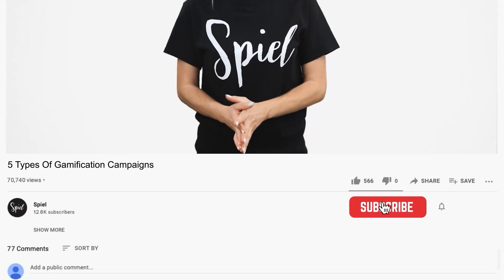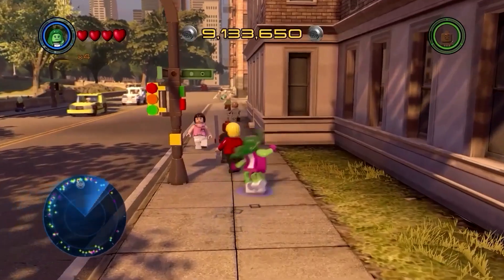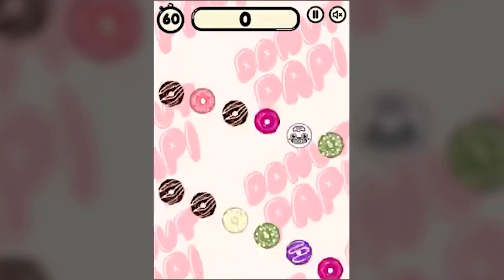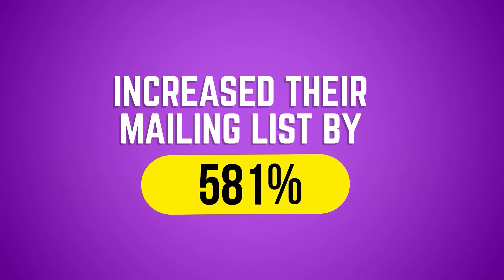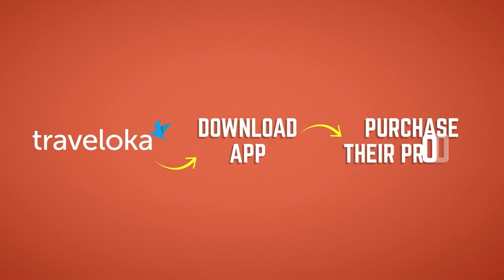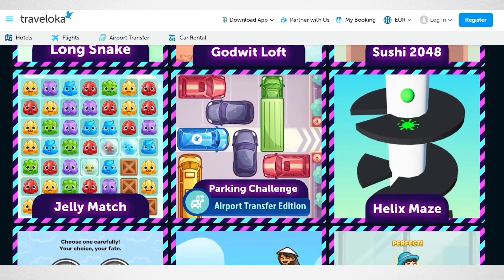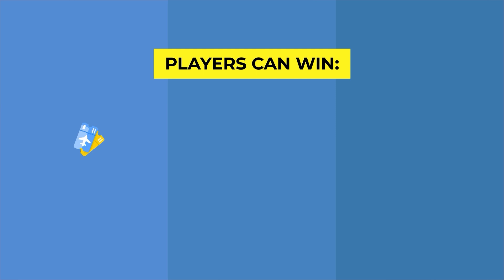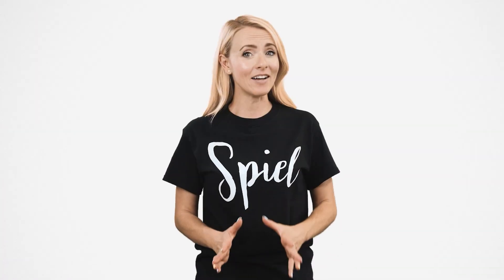Top 5 Gamification Types to Grow Your Business (In 2024)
Gamification is a brilliant way to turbo charge your marketing and a sure-fire way to boost your engagement.

In this video, we cover the top 5 types of interactive video that will help you achieve your goals. Whether that's to generate leads, skyrocket your following, or simply getting people more engaged with your message.

00:00 Intro
00:24 The Brand Awareness Game
01:10 The Hub Video
01:57 A Lead Generation-Game
03:06 In-Game Selling
04:18 Education Games
05:18 Data Gathering Campaigns
06:25 Outro